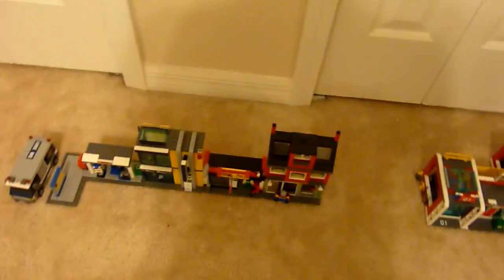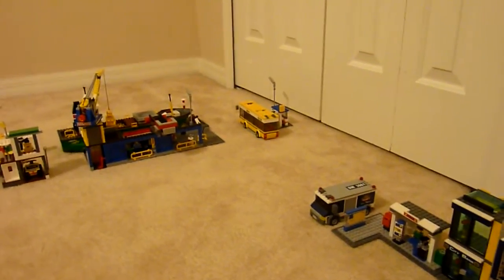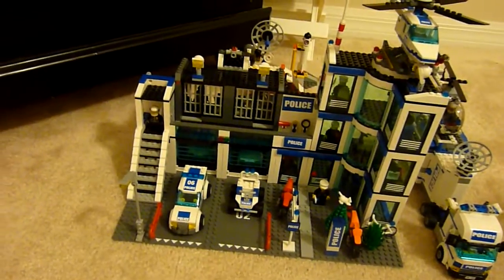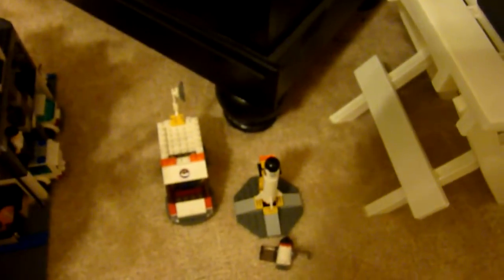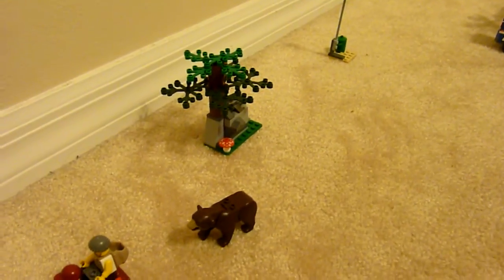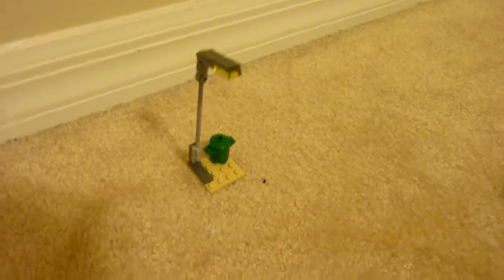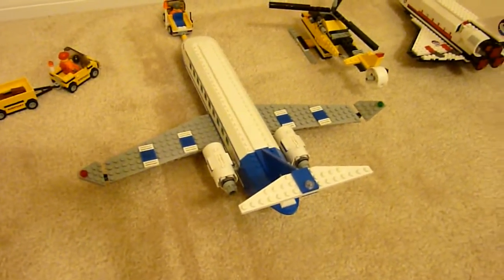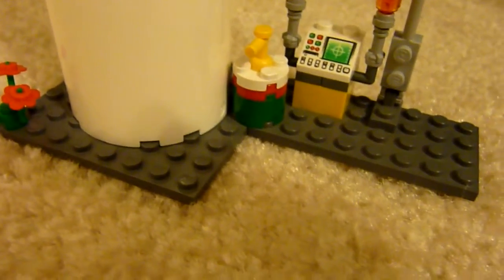Fort Brick Update 6/11/12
Next update for my lego city, Fort Brick! I discuss the changes, future plans and sets, and also the progress of my upcoming stop motions.